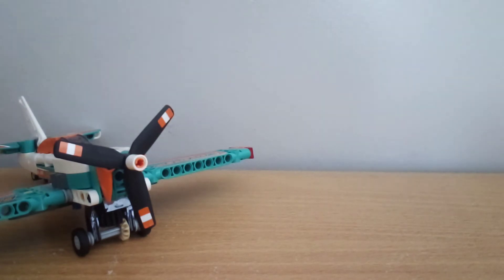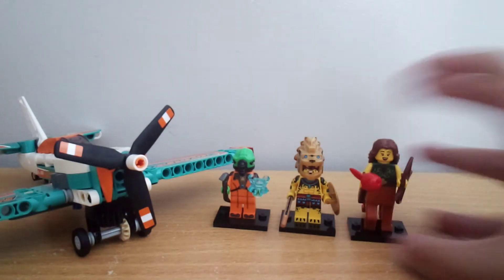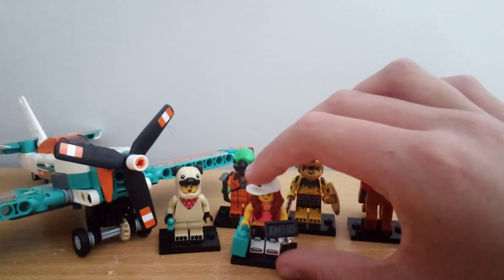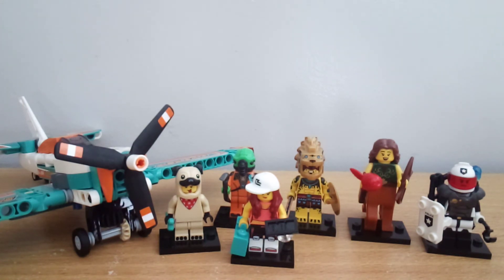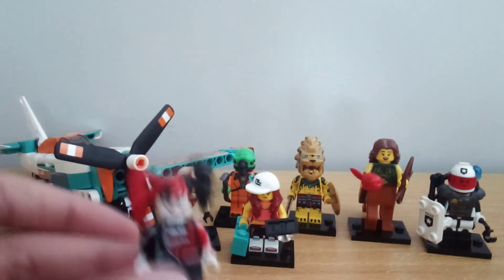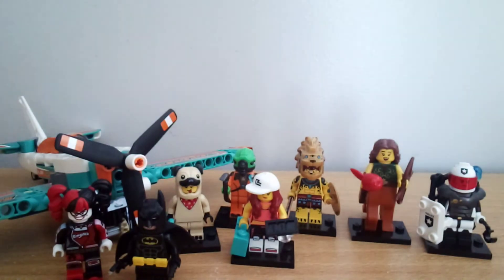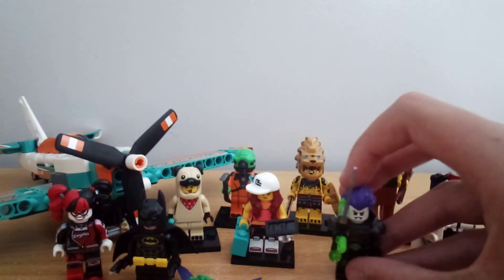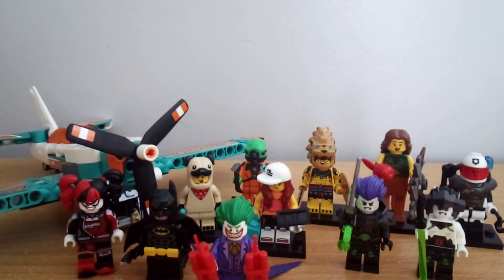Sets of February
If you prefer apple then please leave

This channel is NOT intended for children under 13 years of age!

If you ask for sub4sub/shoutouts you'll be blocked immediately